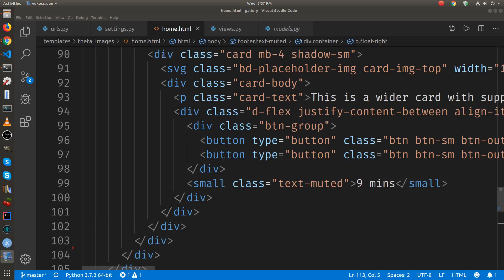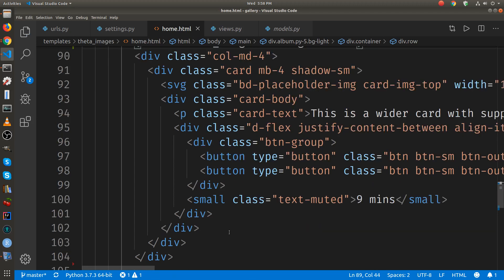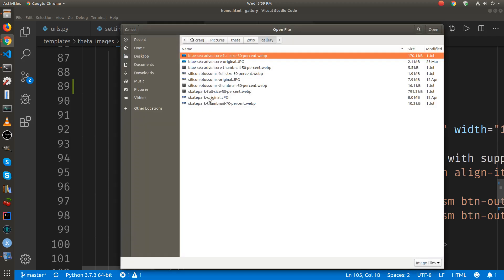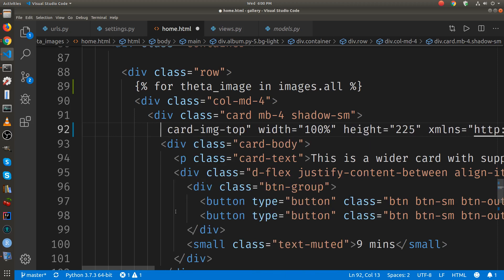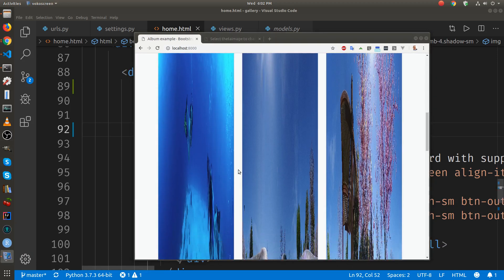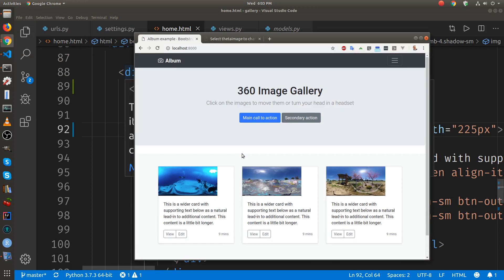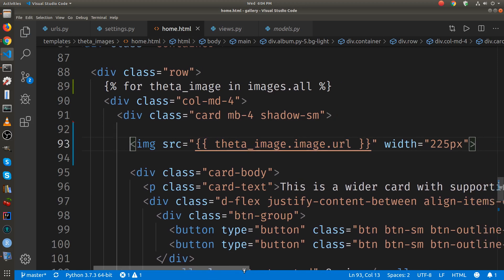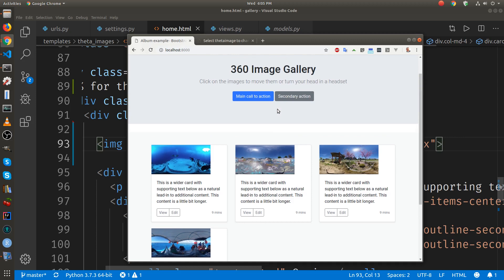How to Use a Python for Loop and variables in Django (18/27)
How to Use a Python for Loop and variables in Django. Add Python code to your HTML
Video 18 in series